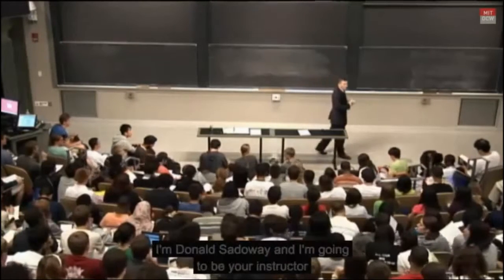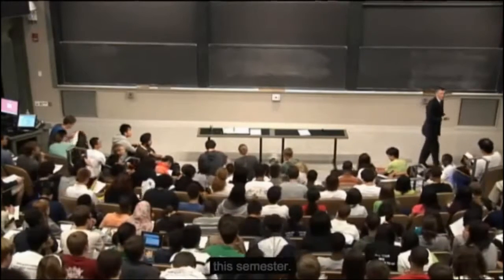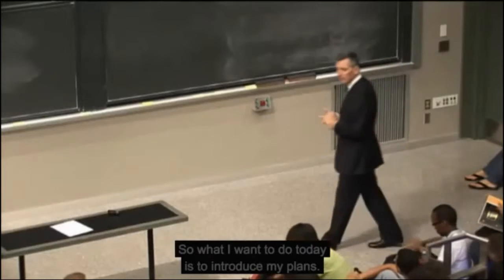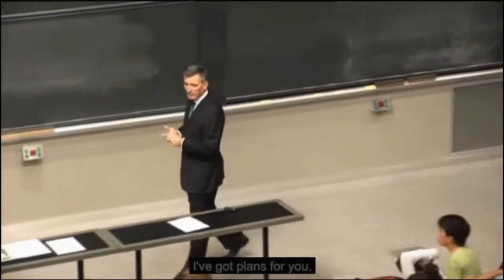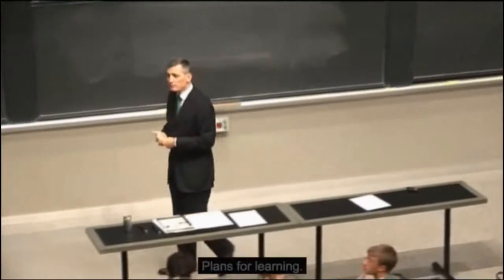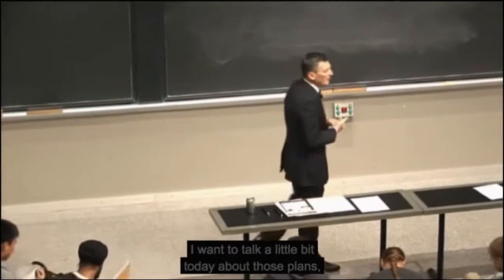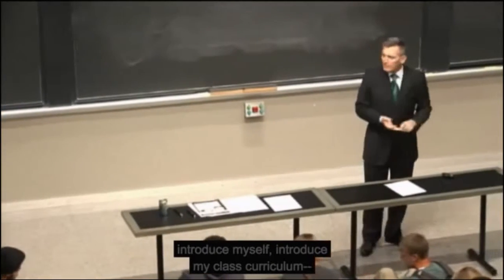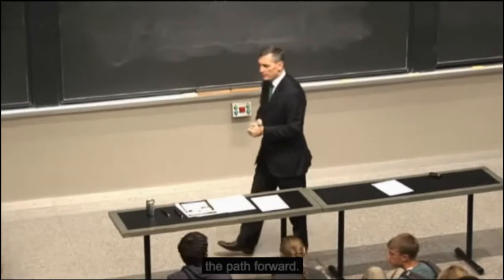The most important (Engl) - VOSE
Donald Sadoway. 3.091SC Introduction to Solid State Chemistry, Fall 2010.
VOSE – Versión Original - English Subtitled